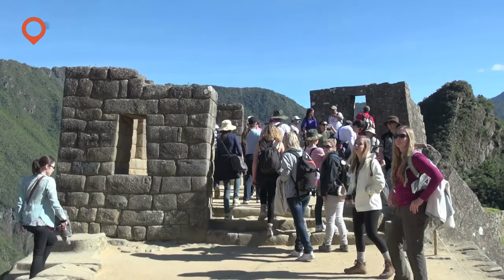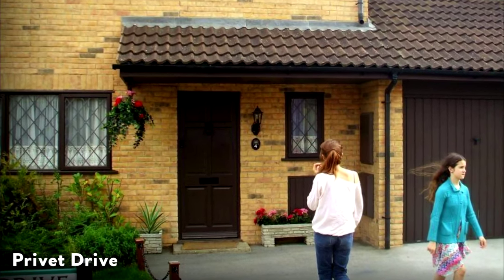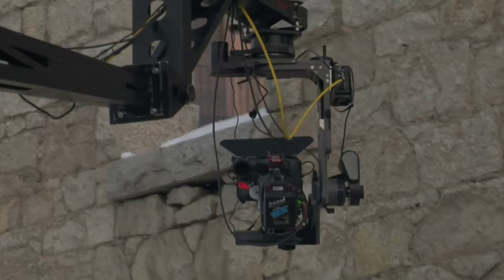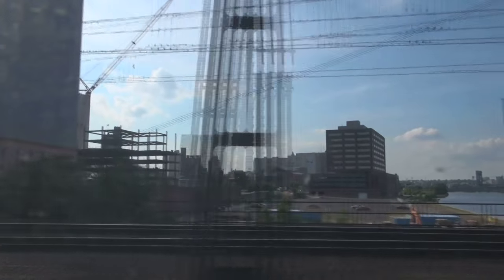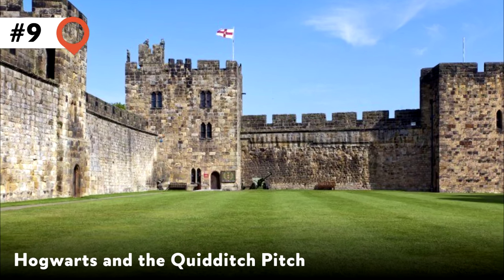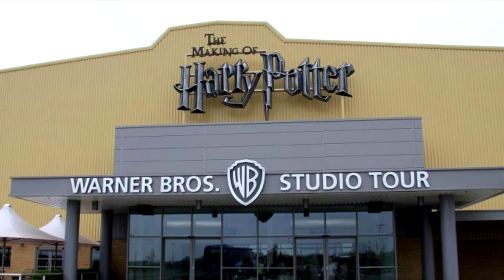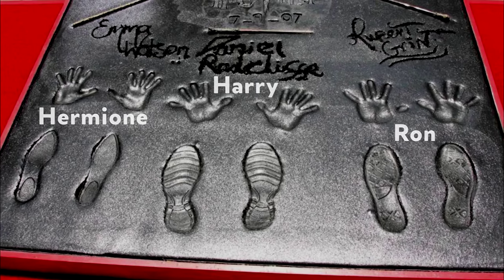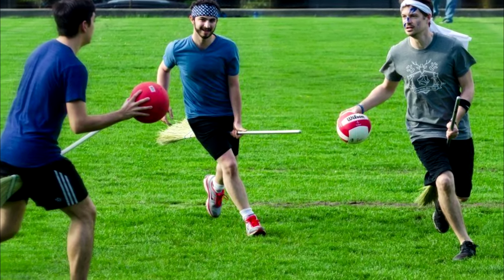Real Life Harry Potter Places You Need to Visit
Plot your own Potter pilgrimage with this muggle’s guide to 15 real life Harry Potter destinations you can visit to bring your favorite fantasy world to life.

1. Elephant House, Edinburgh
JK Rowling penned her first Harry Potter novel at a table overlooking Edinburgh castle at this cafe at #21 George IV Bridge.

2. #4 Privet Drive
The house that Harry grew up in! It’s actually at 12 Picket Post Close in the town of Bracknell, Berkshire.

3. Reptile House, London Zoo
Head to the Reptile House at the London Zoo in Regent’s Park and see if you can chat with the resident pythons, just like Harry did.

4. Diagon Alley and the Leaky Caldron Pub
Mostly a film set creation, some exterior shots were taken around London’s Leandenhall Market and Borough Market.

5. Gringott’s Wizarding Bank
London’s ornate Australia House played this part well in the movies. You’ll find it near Covent Garden tube station.

6. Platform 9 3/4, London
King’s Cross Station has obliged many fans by posting a sign in the Western Departures Concourse. The exterior of London’s St. Pancras station, not King’s Cross, was used in the film.

7. Hogsmead Station
The real Goathland Station in the North Yorkshire Moors was where the film version was shot, and it fits the books’ descriptions to a T.

8. The Dining Hall
The movie wasn’t actually filmed here, but Oxford’s Christ Church College was the fitting inspiration for Hogwarts’ grand dining hall.

9. Hogwarts and the Quidditch Pitch
Many of the films’ exterior shots of Hogwarts were taken at Alnwick Castle located in Northumberland.

10. Lily and James’ House in Godric’s Hollow
Where baby Harry got his lightening scar, the 14th century de Vere House in Lavenham, Suffolk, served as the exterior shots of the Potter family home.

11. The Making of Harry Potter Tour
See the actual sets! Fans of the movies can visit the Warner Bros. Leavensden Film Studios 20 miles from London.

12. VIP Tour at Warner Bros. Studio, Burbank
Nowhere near as extensive as the Warner Bros. tour in London but true Potter aficionados can still revel at seeing Harry’s wand ...and all sorts of Potter artifacts.

13. Walk in the Actors’ Footsteps
Look! Harry, Ron and Hermione all left their marks in the pavement at Grauman’s Chinese Theater in LA.

14. Wizarding World of Harry Potter, Orlando
You have to hand it to Universal Studios Florida for recreating this fictional fantasyland down to the last detail in not one but two theme parks connected by the Hogwart's Express!

15. Quidditch Leagues
Flying broomsticks aside, quidditch has been adapted into a real game with an active league of players around the world!